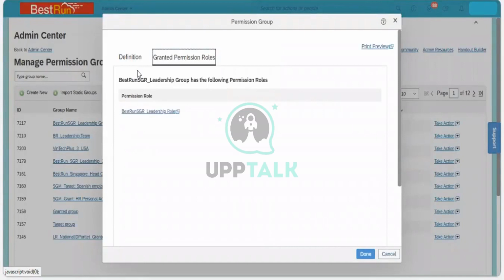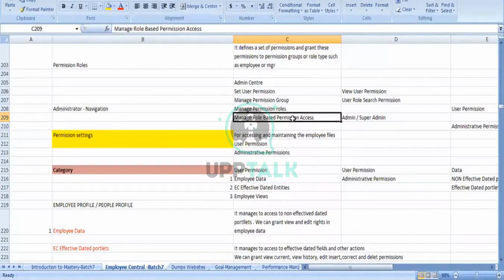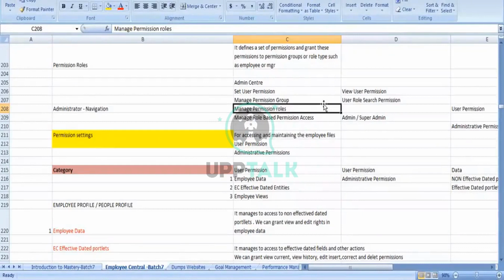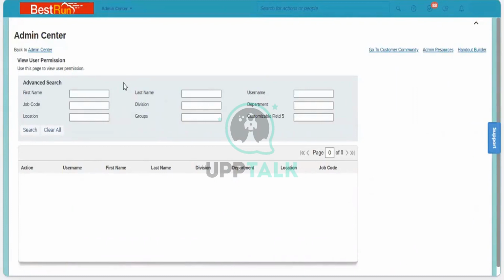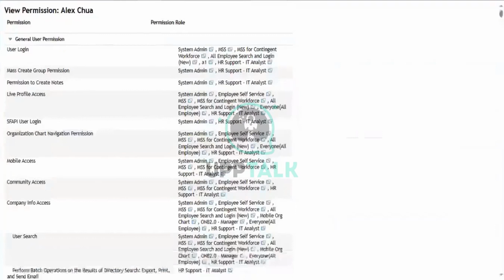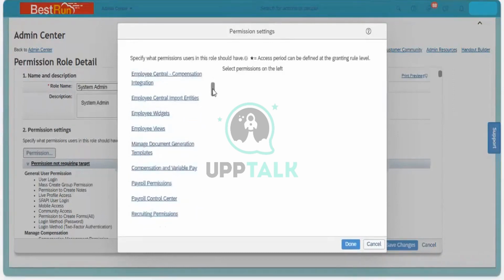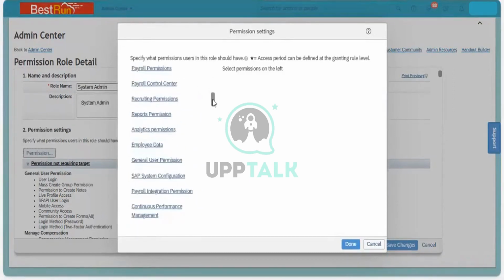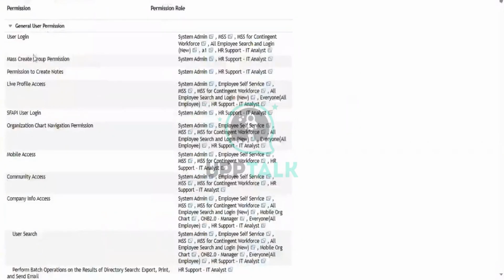Setting up Permission Groups & Roles in | SAP SuccessFactors Recruiting Tutorial | SAP SF | Upptalk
1. Scroll down to find the option to keep the sale.
2. Check the checkbox for the option.
3. The permission is being created for the role.
4. Check the Gant chart to see the number of roles for the group.
5. Go to the part group and see the number of roles for the group.
6. Understand the concept of RVP and the role of a support consultant.
7. To assign permission goals to a group, go to the admin center and look for the permission goal.
8. The permission goal, manage all base permission, and user roles are the five permissions in RDP.
9. To enable RVP and manage permissions, first, enable the manage all permission access.
10. Once enabled, the options will be visible, and you can see the permission group role and the search all will be showing them.